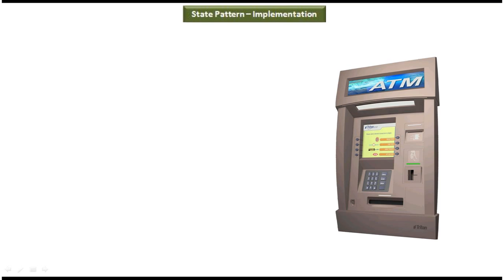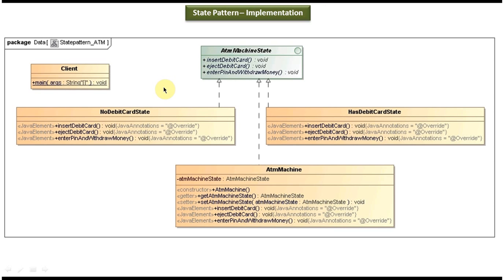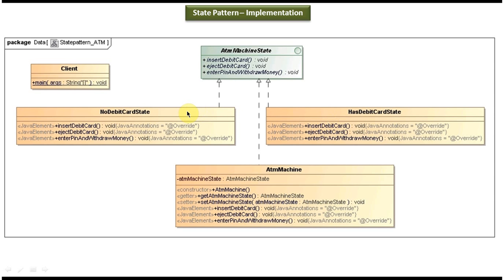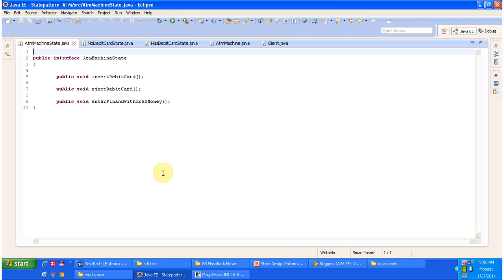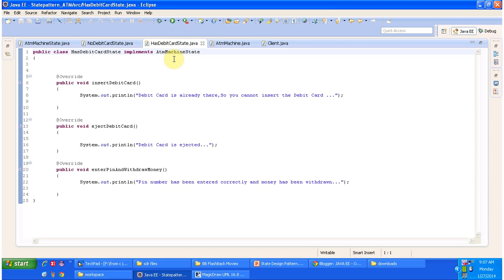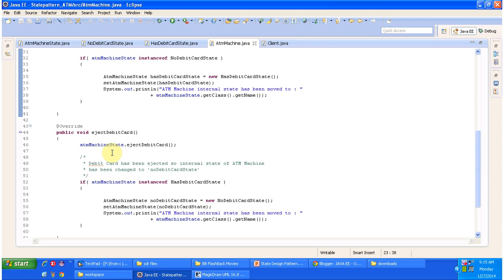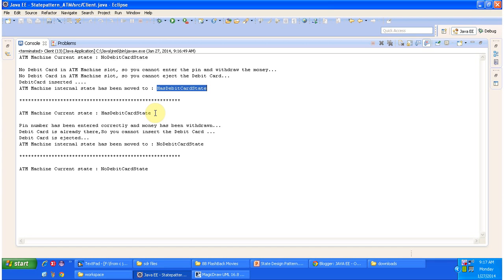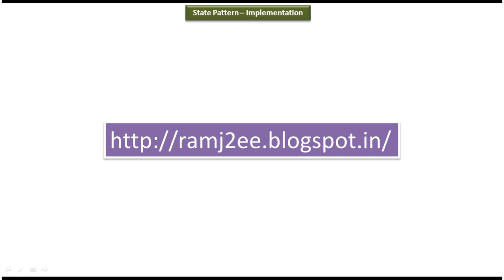State Design Pattern in Action: ATM Use Case Implementation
In this video, we delve into the implementation of the State Design Pattern within the context of an ATM (Automated Teller Machine) system. The State Design Pattern allows us to represent the various states an ATM can be in and define how it transitions between these states based on user actions and system events.

Throughout the video, we'll explore how the State Design Pattern can be applied to manage the behavior of an ATM effectively. We'll discuss the different states an ATM can have, such as idle, card inserted, PIN entered, transaction processing, and transaction completed.

We'll walk through the code implementation, illustrating how each state is represented as a separate class implementing a common interface. We'll also demonstrate how state transitions are handled dynamically, enabling the ATM to respond appropriately to user interactions.

By the end of the video, you'll have a clear understanding of how to implement the State Design Pattern in the context of an ATM system, providing you with valuable insights into designing robust and flexible software solutions.